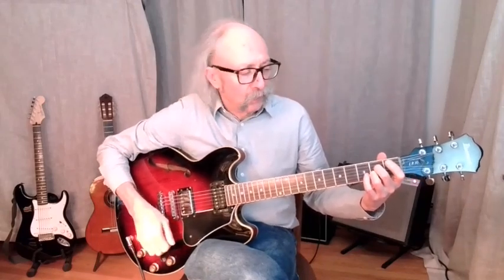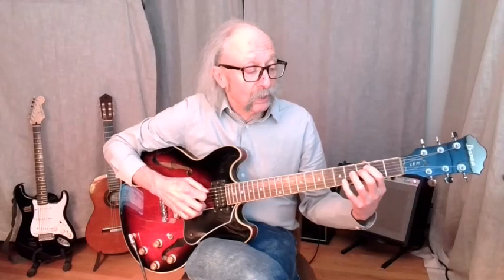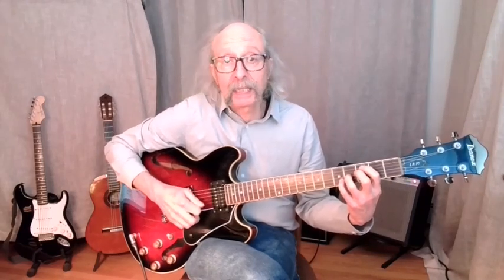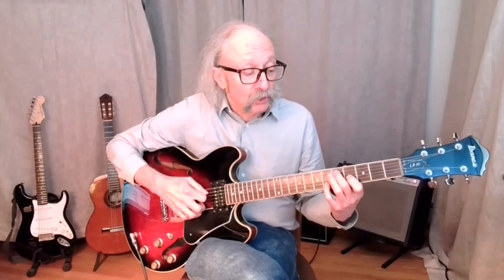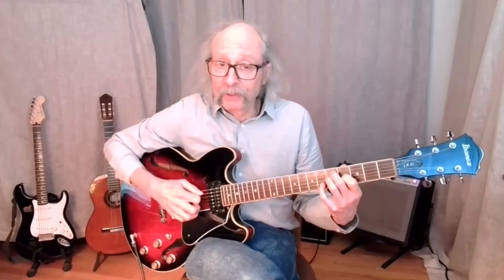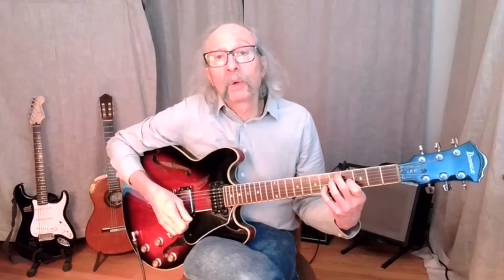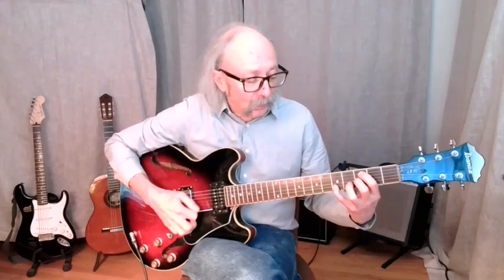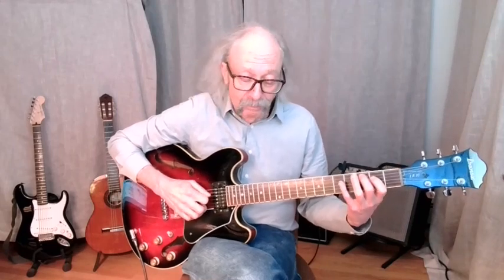4 note Chords on 3 strings, strings 5, 3, 2, Autumn Leaves in Em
4 note chords on 3 strings
Strings 5, 3, 2. 2 chord shapes, 6 variations:
7, m7, Maj7, 6, m7b5, diminished
Song: Autumn Leaves, Em